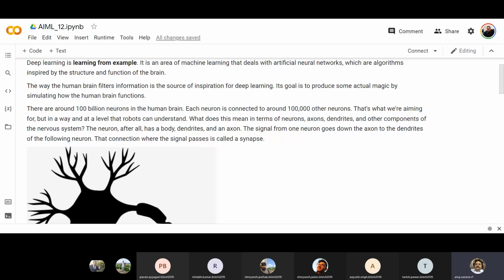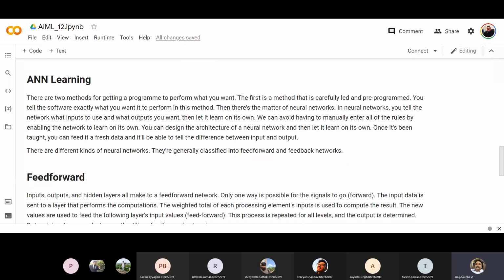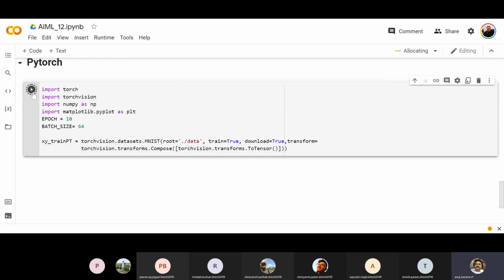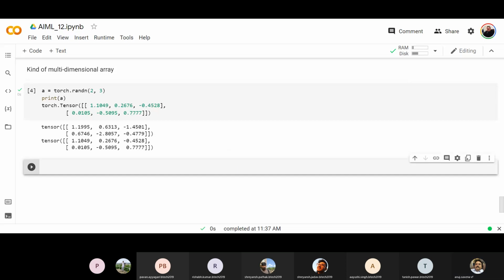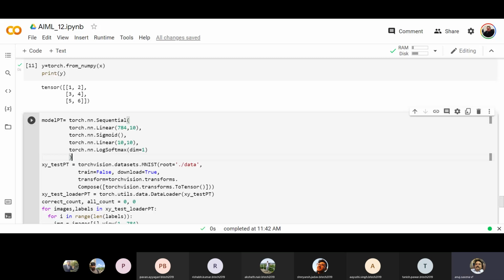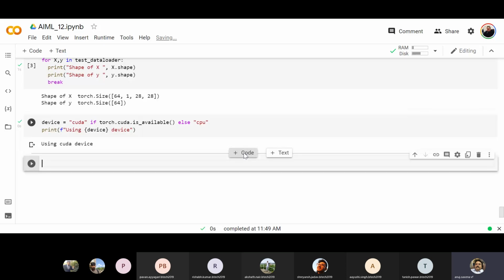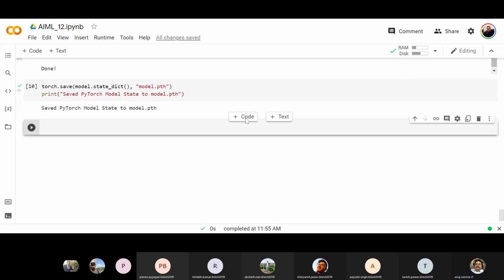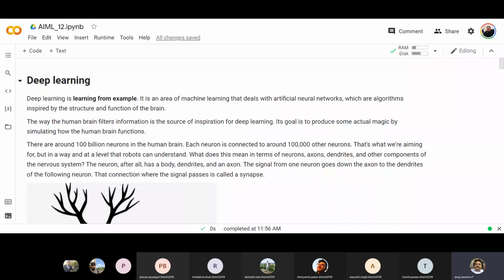#24 Deep learning using python